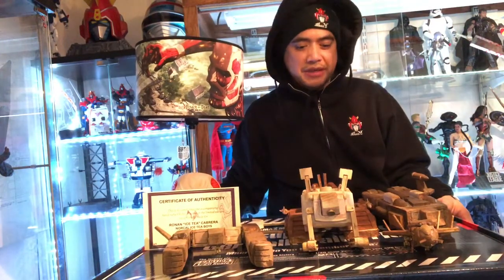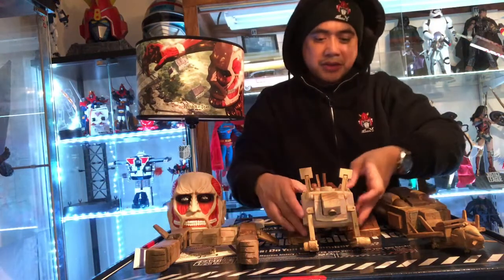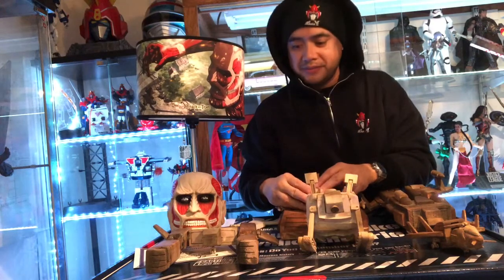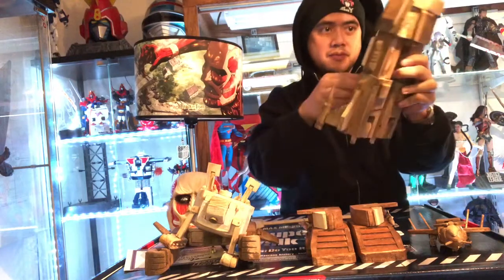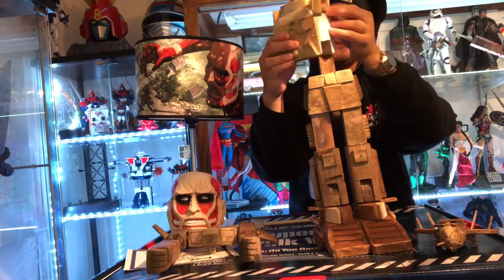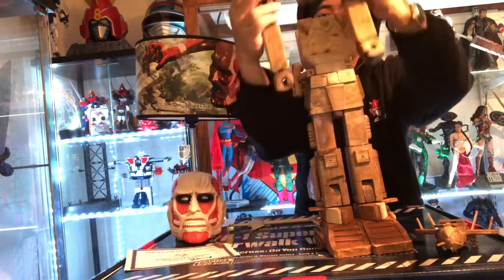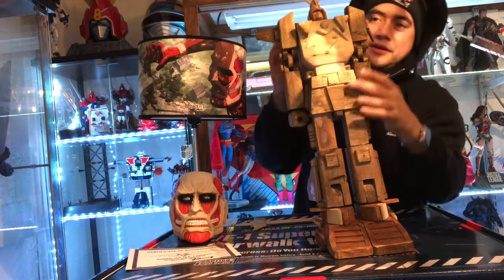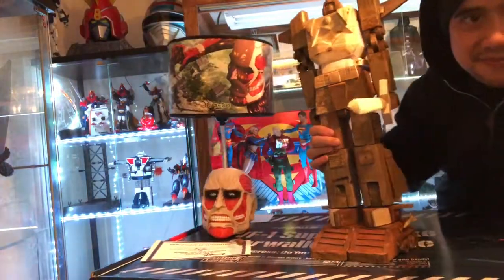Voltes v wooden made 22 inch review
Just a quick review of my 22 inch voltes v that volts in